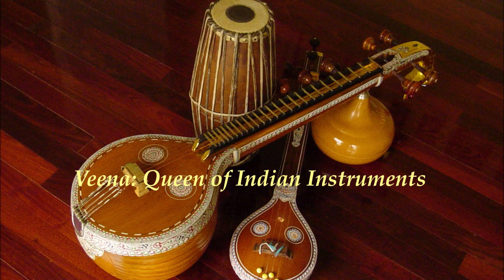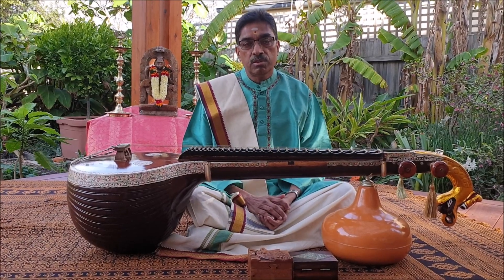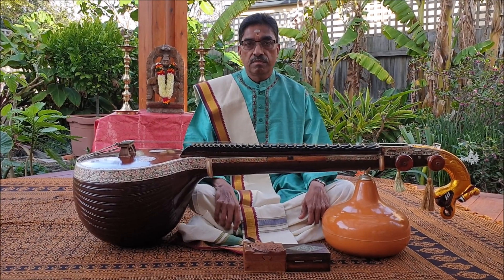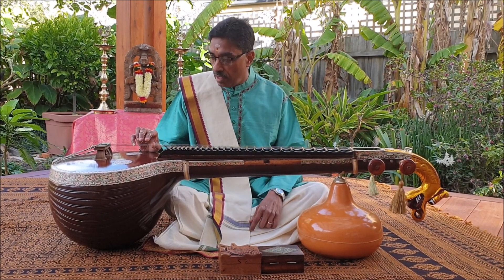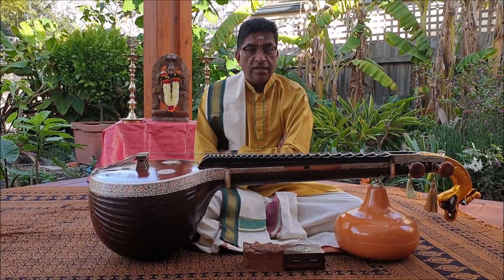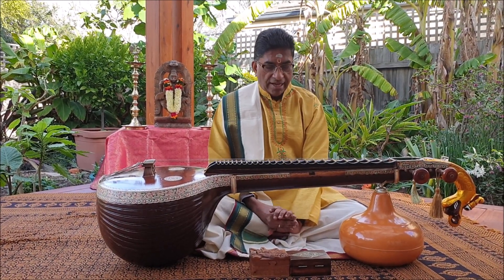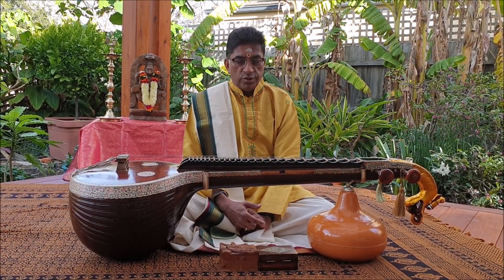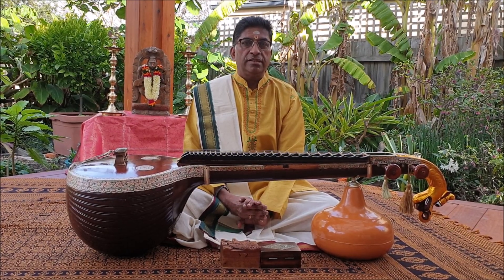Iyer Brothers Congratulatory Video